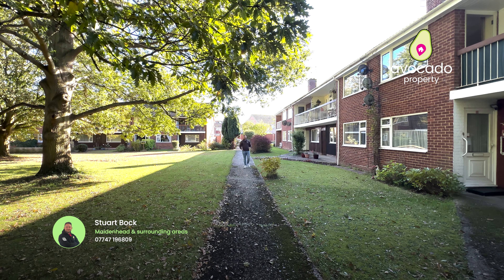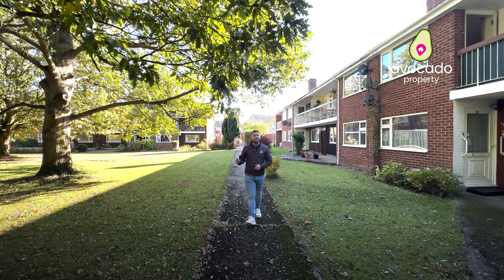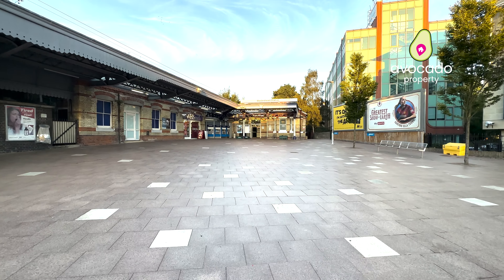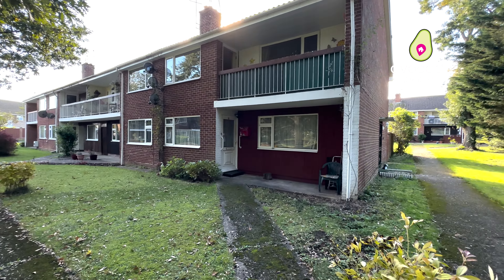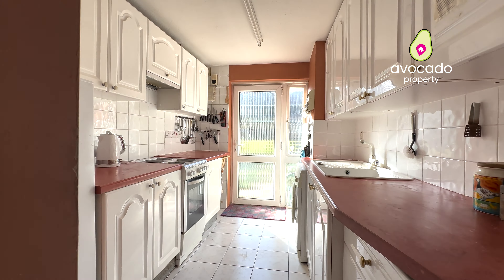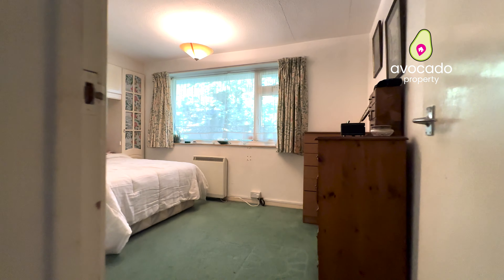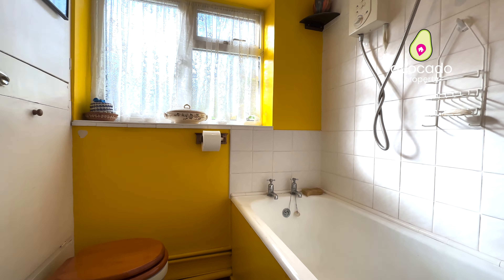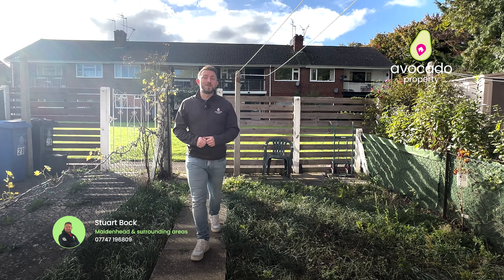Brand New Lease In Audley Drive - Great 2 Bedroom Starter Home - Selling with Stuart Bock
🤩 Audley Drive - Maidenhead -

✅Closed Chain – Ground floor maisonette
✅ Brand new lease of 125 years and Zero ground rent charges
✅ Garage in a block
✅ Two Double Bedrooms
✅ Direct access to your garden from the Kitchen